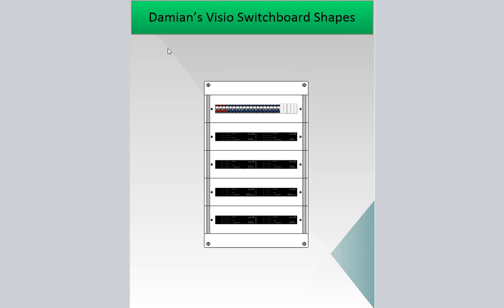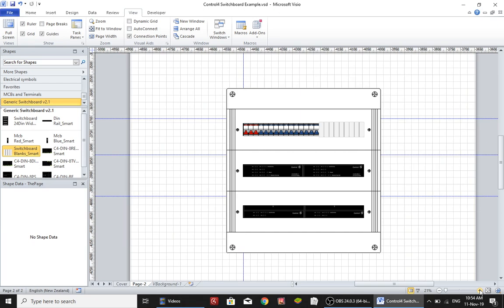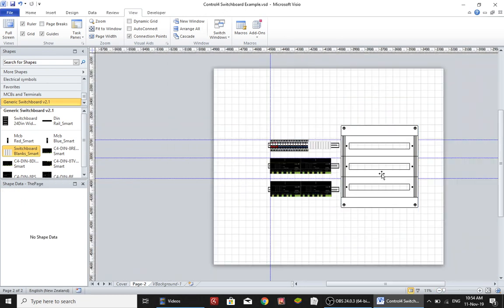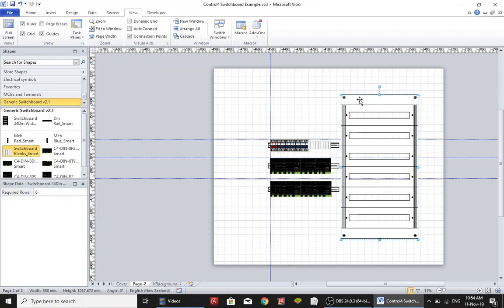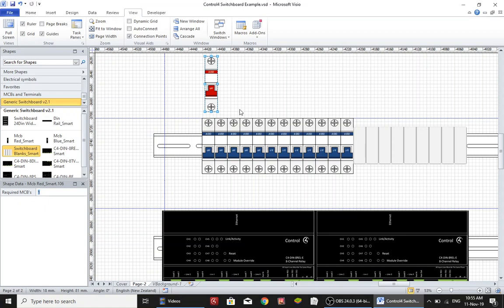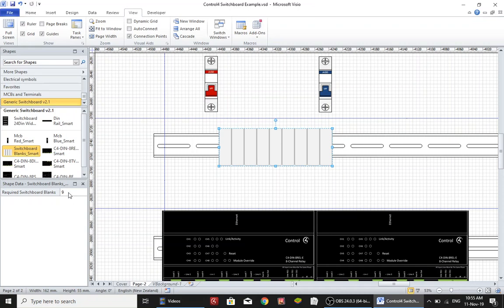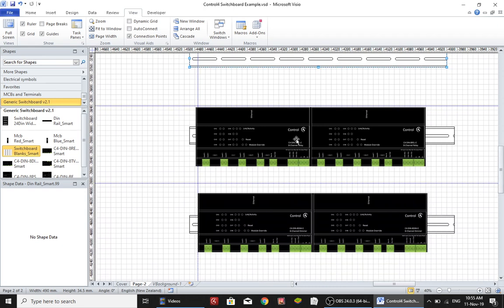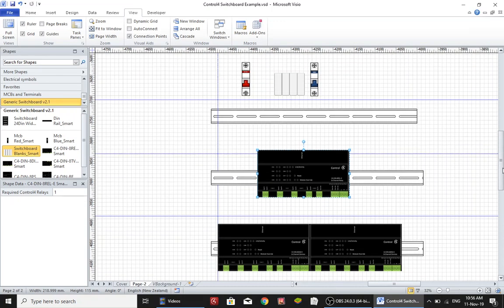Damian's Switchboard Visio Stencils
Visio smart shape for Control4 dealers that speeds up switchboard drawings.